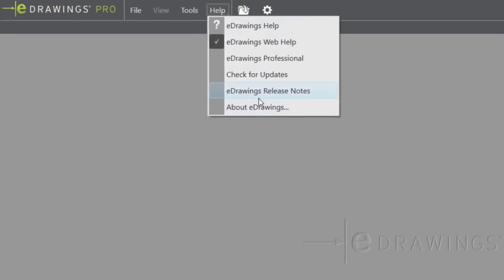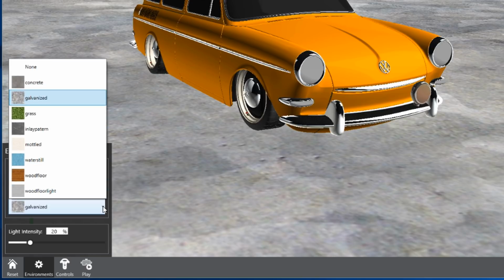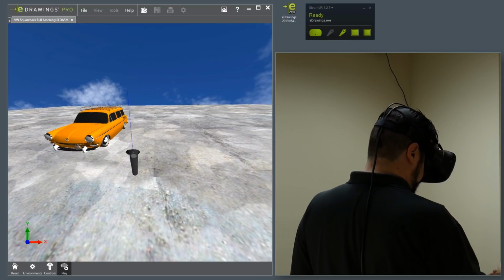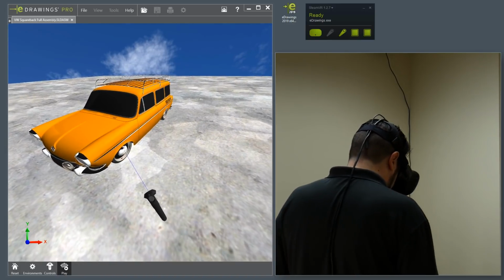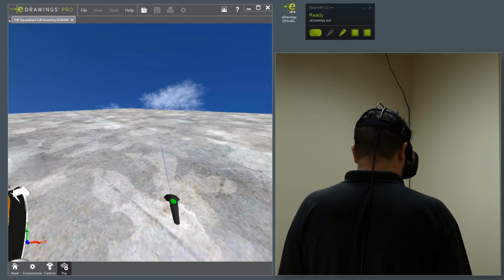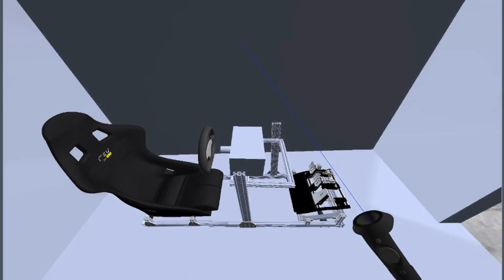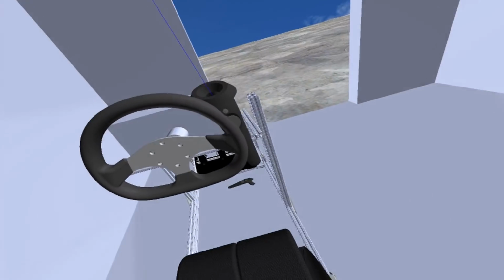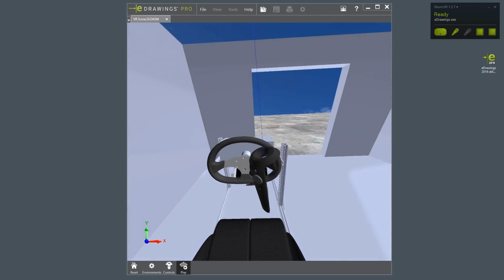Experience virtual prototypes in Virtual Reality with SOLIDWORKS eDrawings 2019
Virtual Reality (VR) isn't a neat toy - it's a great tool for design reviews,  training and making design decisions earlier in the product development cycle.
Watch as Alex uses his HTC Vive to examine his car in 1:1 scale. Not only can he move around the vehicle as if it were in front of him, he can remove and inspect different parts of the car.
You'll also see how VR is helping him make design decisions for his new racing simulation rig.
Virtual Reality is really taking shape by allowing us to experience designs before a single part is made.